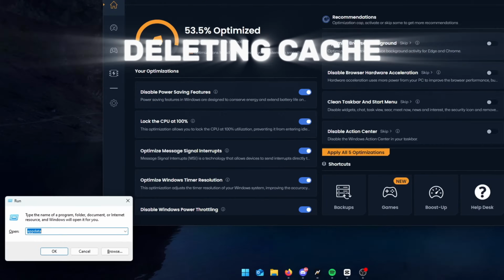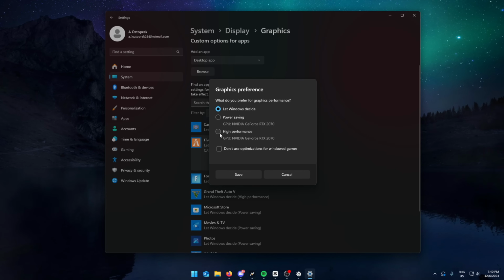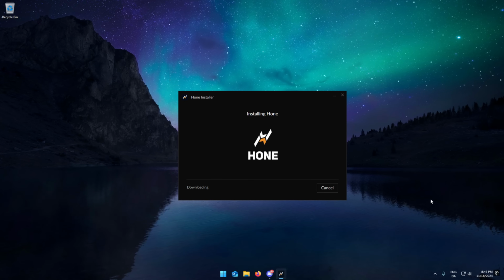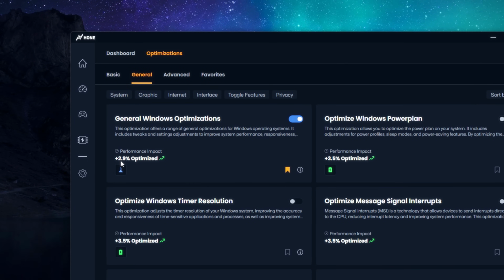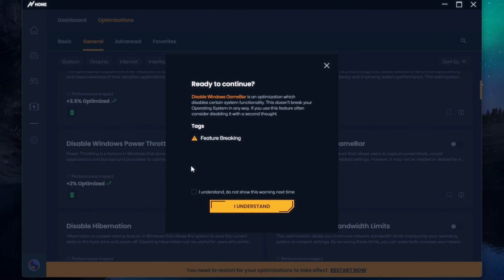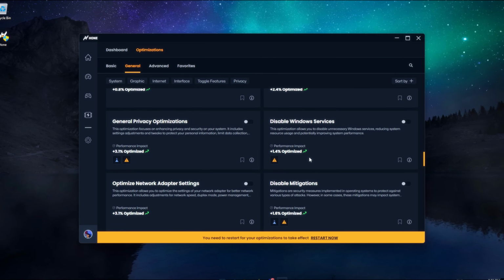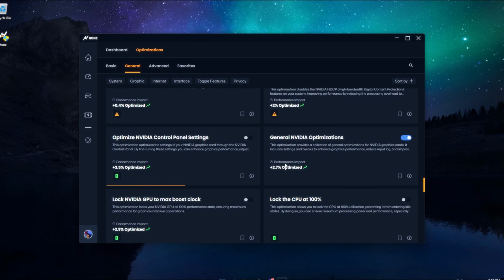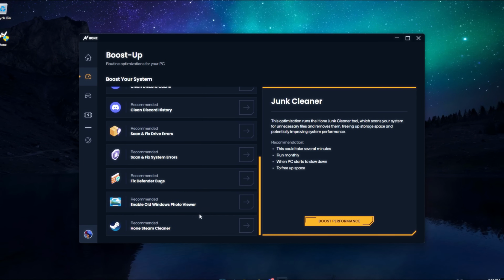🔧This Secret App Will Optimize Your FiveM Drastically In 2024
In This Video... We are showing you how you can increase and stabilize your performance on fivem in 2024. Especially for those on lower end systems, playing on high demanding servers.

Timestamps

0:00 - Intro
0:22 - Deleting Cache
0:41 - FiveM Prioritizing Windows Game Mode
1:21 - Hone Pc Optimizer
5:11 - Summary
5:30 - Outro

gtav
gta5
gtavfps
fpsboost
gtav fps boost
pctips
performance
fps boost
pc optimizer
pc optimizations
gta online
gtarp
fivem
gta rp
how to boost fps
how to increase performance
how to boost performance
low end pc
high end pc
2024
socialclub
rockstar
rockstareditor
rockstargames
fivem
fivemrp
danishrp
drp
fivemroleplay
roleplay
fivem roleplay
how to boost fps in fivem
how to boost fps fivem
how to boost performance fivem
how to boost fps gtav
how to boost fps in gta v